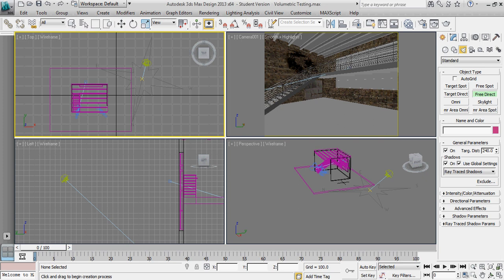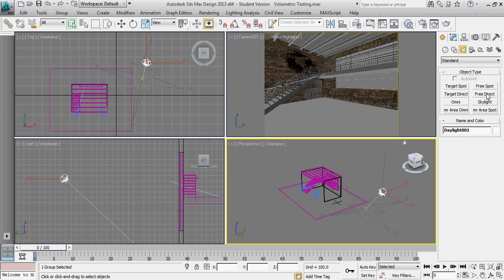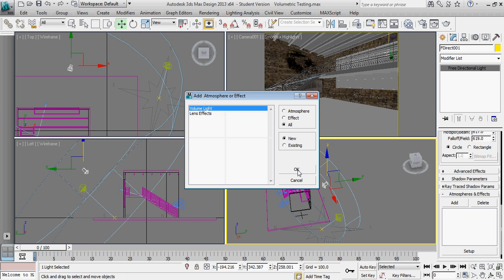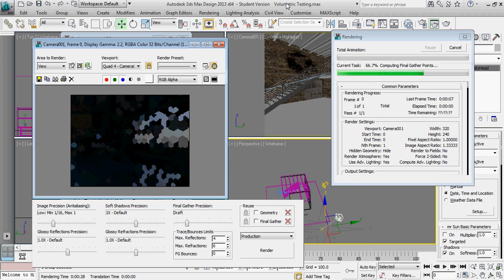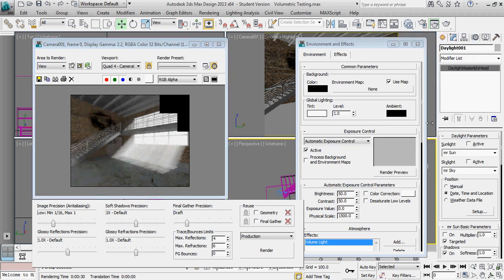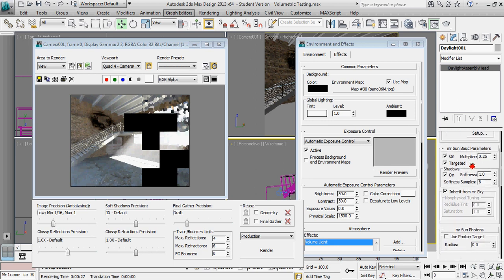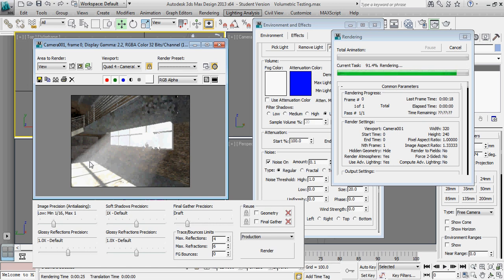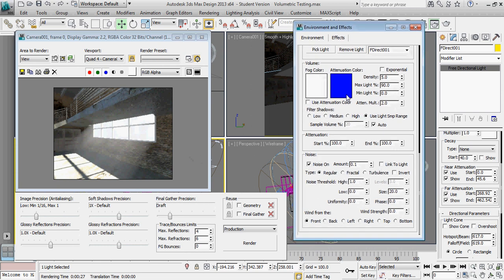Mental Ray and Volumetric Lighting in 3ds Max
Using 3ds Max and Mental Ray to create volumetric lighting.